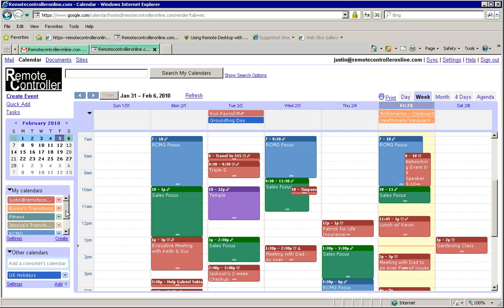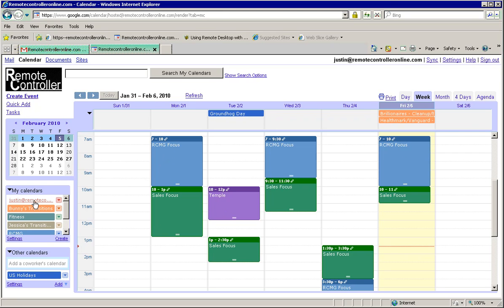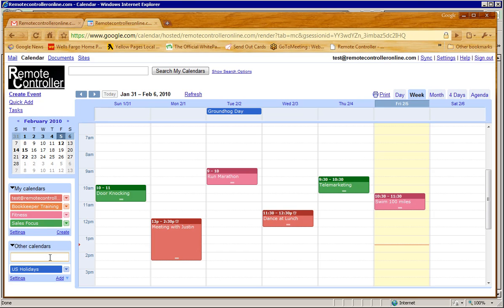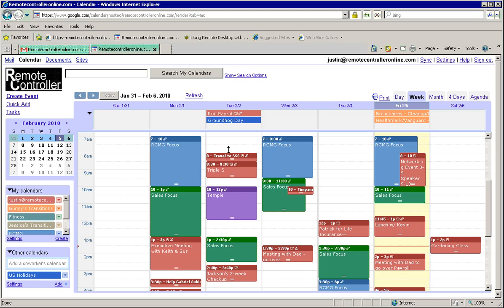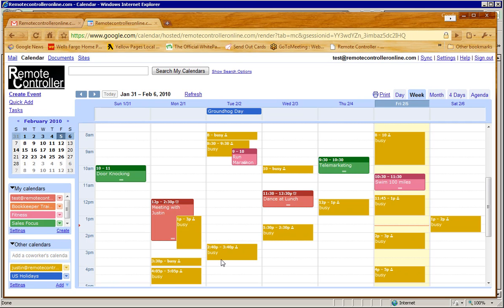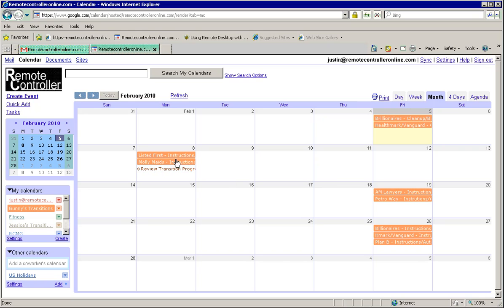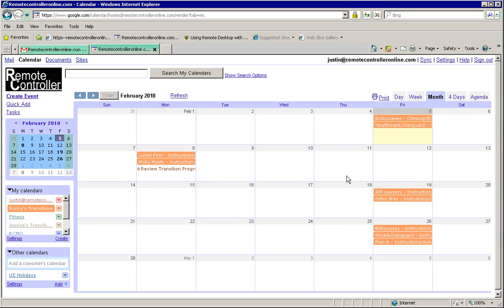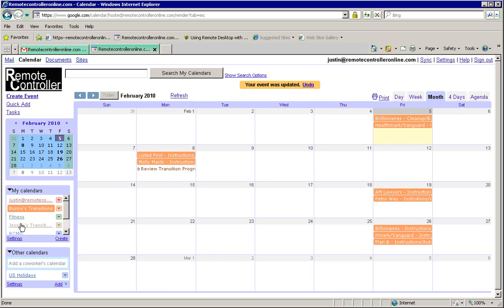Google Calendar Sharing